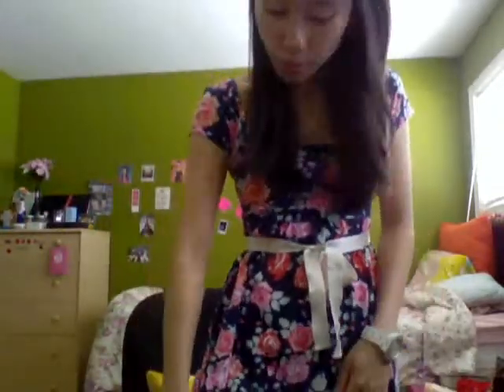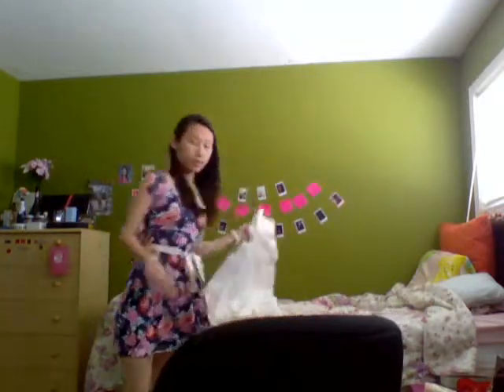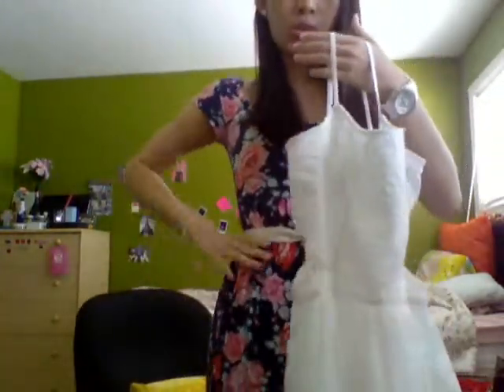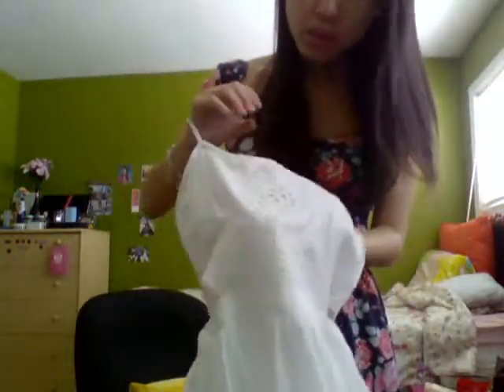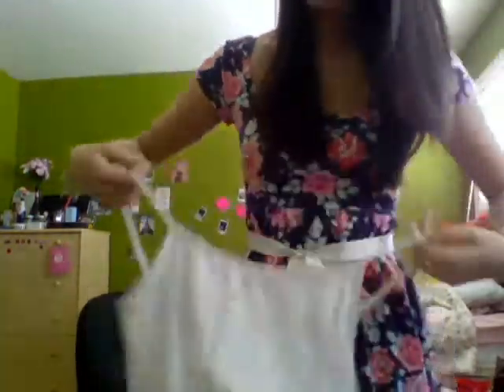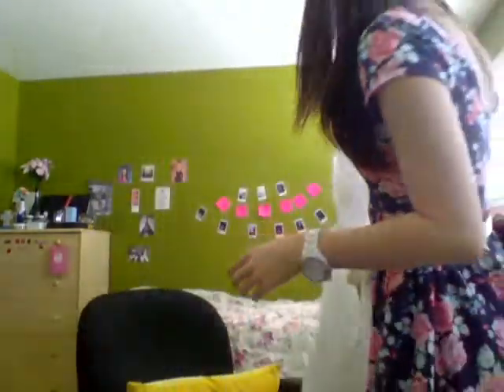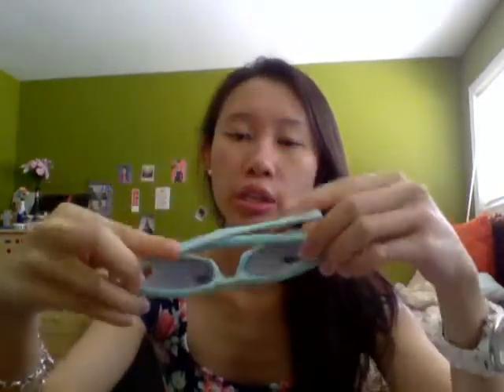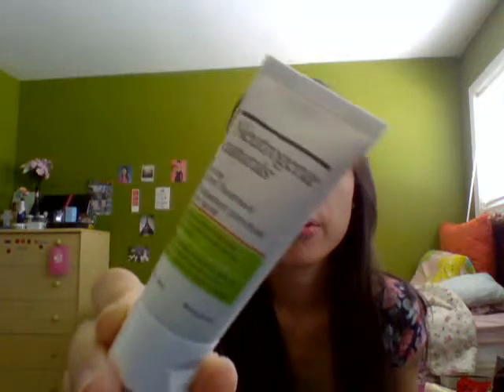May Favorites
and update: lyrics, Slide the City and Albion Falls for my big 3.O.